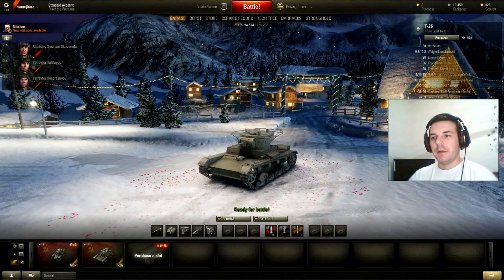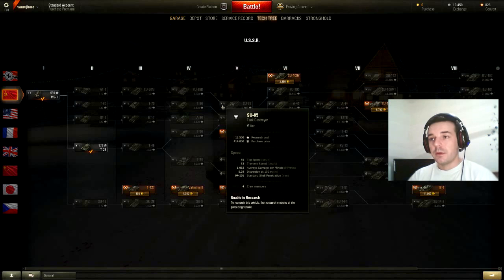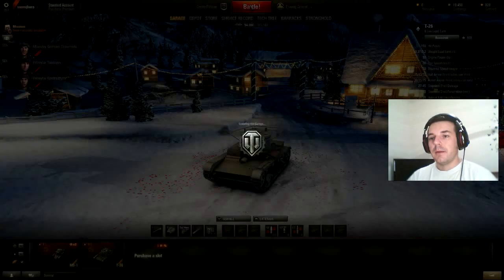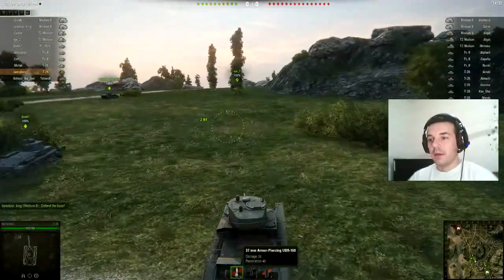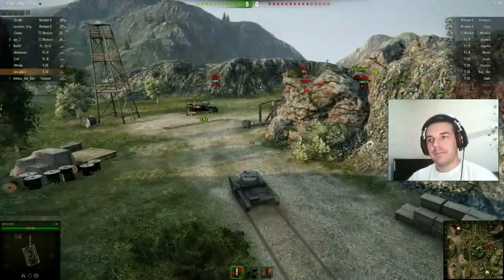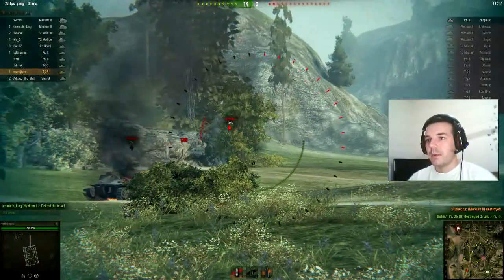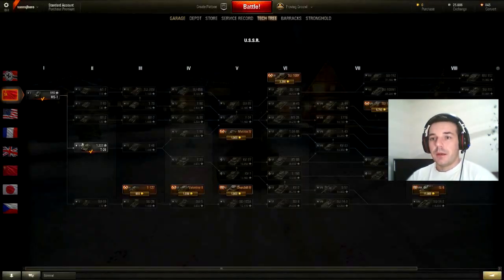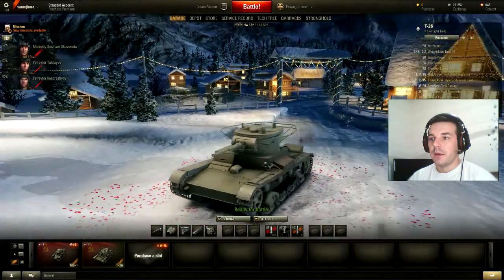World of Tanks - Begginer's guide part - 2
What to do first?
How not to make Mistake that 90% ppl make?
Best Moneymaker in game !

Put your suggestions in comment section !